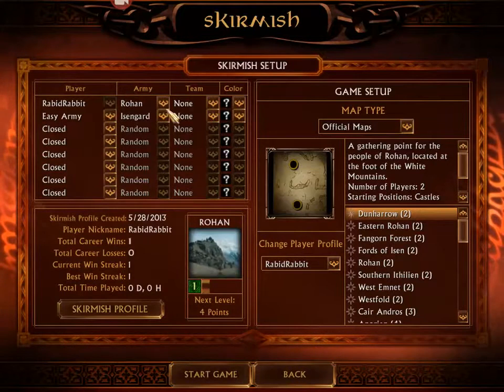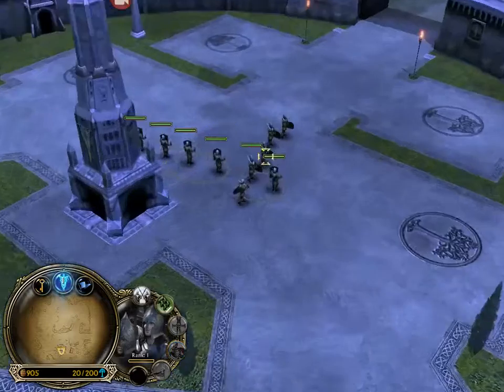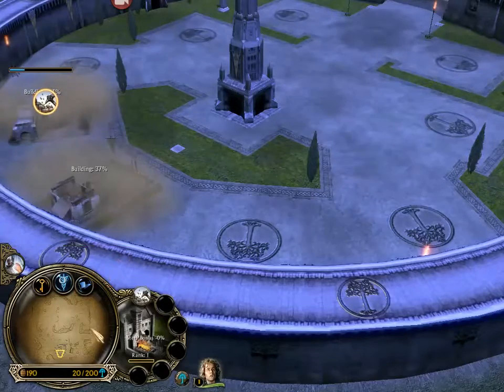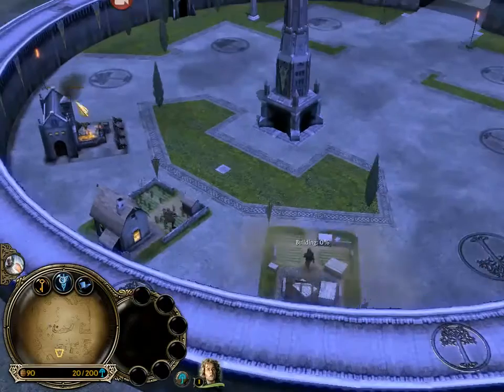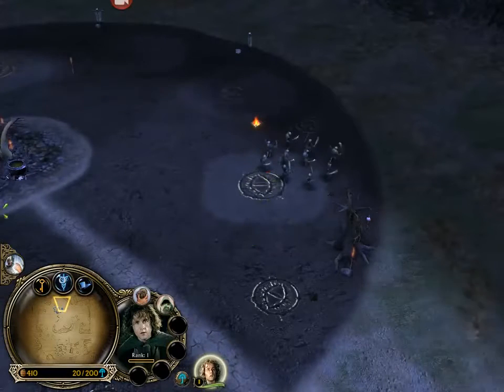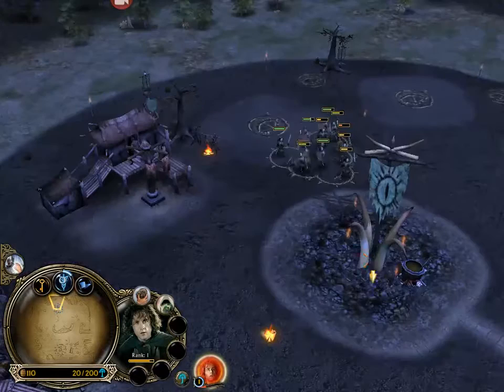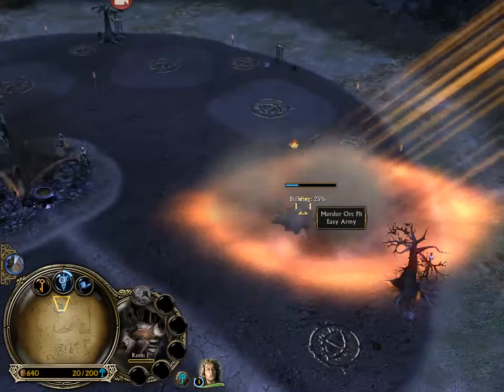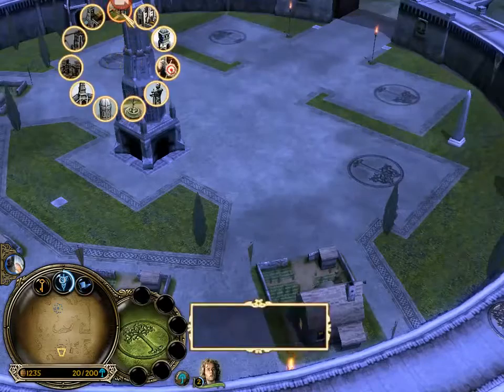Rabid Rabbit Let's Play LOTR Battle for Middle Earth Gondor vs Morder on Easy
How the! This was also too easy, EA games what's wrong with you! No I'm not expecting it to be challenging but I shouldn't be able to kill my enemy in the first five minutes on the game!